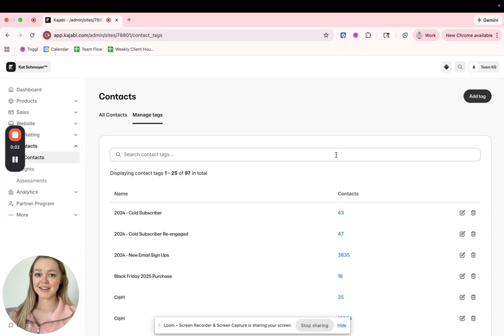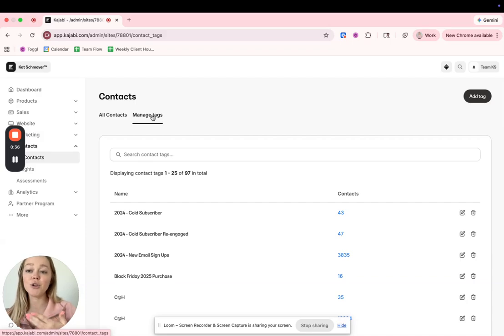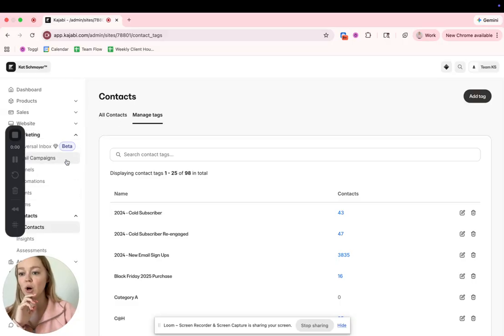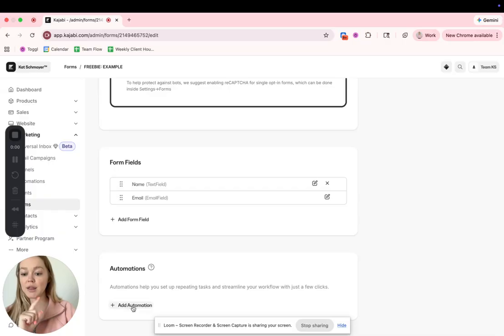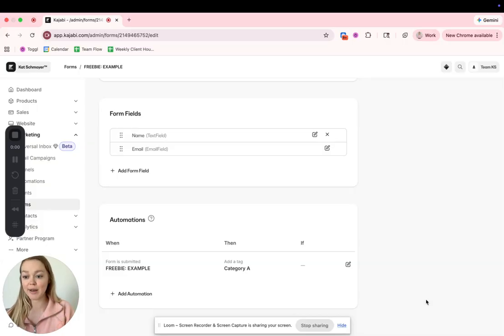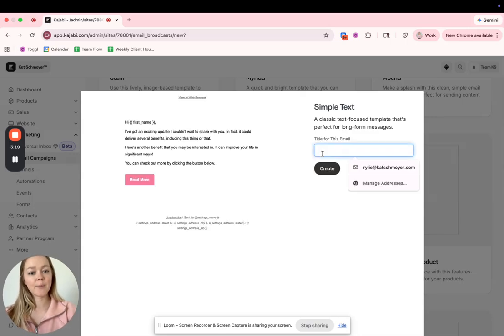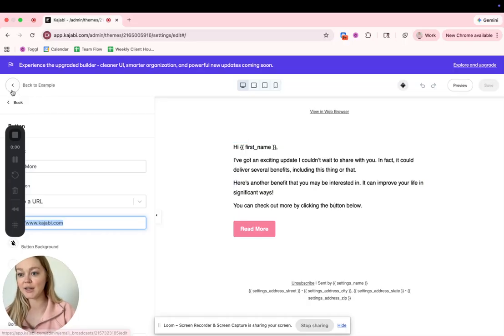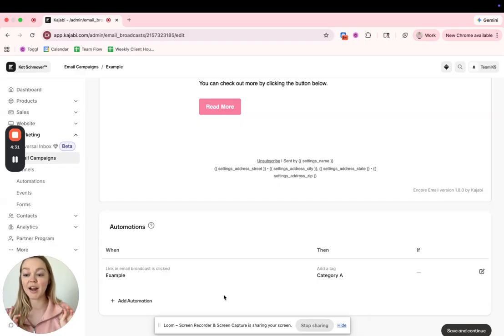How to Segment Your Email List in Kajabi (Beginner Tutorial for Higher Conversions)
✨ TODAY’S TUTORIAL: How to Segment Your Email List in Kajabi

In this video, we’re walking you step-by-step through how to segment your email list in Kajabi using tags and automations so you can increase click rates, boost conversions, and send more targeted emails — without blasting your whole list every time. 💕

If you’re using Kajabi for email marketing but not segmenting your contacts, you’re likely leaving conversions on the table. Let’s fix that.

- How to segment your email list in Kajabi
- How to use Kajabi tags to organize contacts
- How to automate tagging through Kajabi forms and products
- How to create a custom segment for targeted broadcasts
- Kajabi email marketing tips for higher conversions

⏱ Timestamps
0:00 – Why segmented email lists convert better
0:16 – What tagging is in Kajabi
0:30 – Creating basic tags in Kajabi
1:20 – Tagging subscribers through forms (freebies)
2:30 – Tagging buyers through products
3:00 – Tagging based on link clicks in broadcast emails
4:05 – Adding email automations in Kajabi
4:40 – Sending a targeted email to a custom segment
5:15 – Why segmentation increases retention + conversions

A segmented list clicks more, buys more, and stays longer.

If your Kajabi backend feels messy, your tags are unorganized, or you’re unsure how to structure your email strategy — you don’t have to do this alone. Apply to work with our team and we’ll build a system that actually converts. 🙌